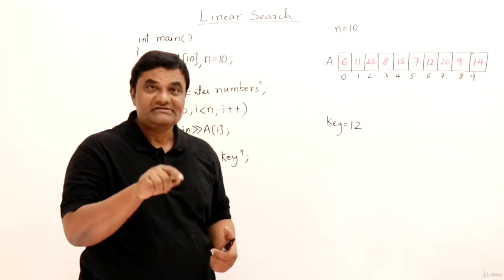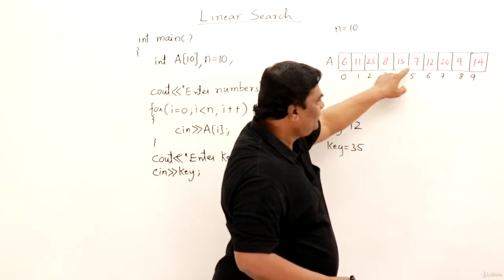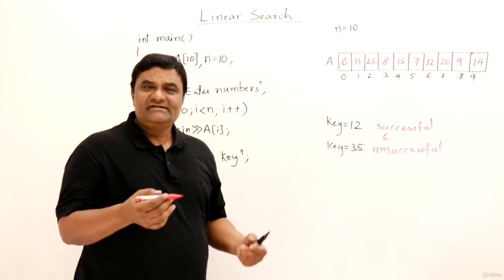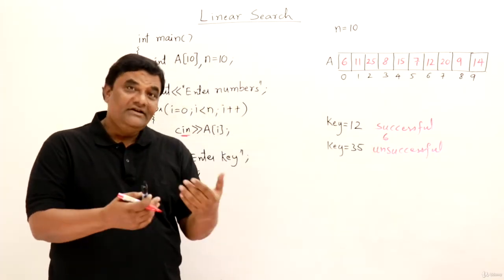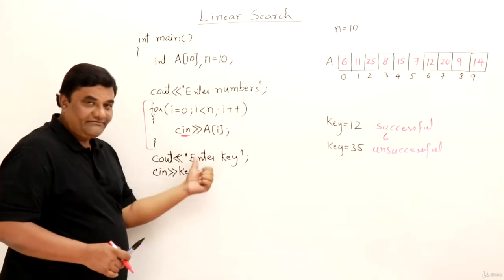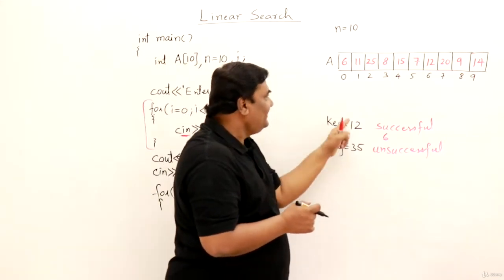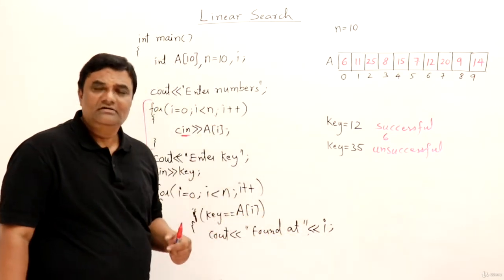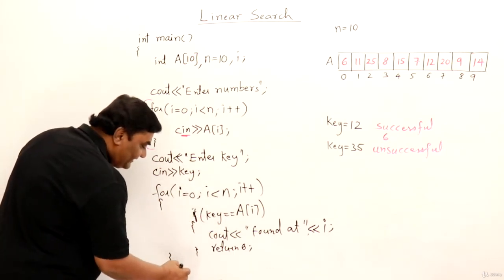73 Linear Search